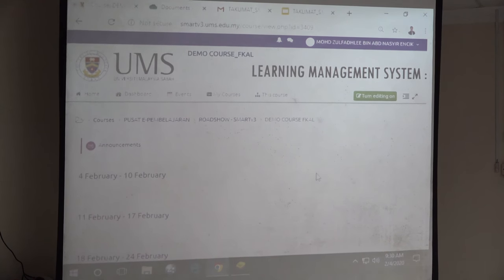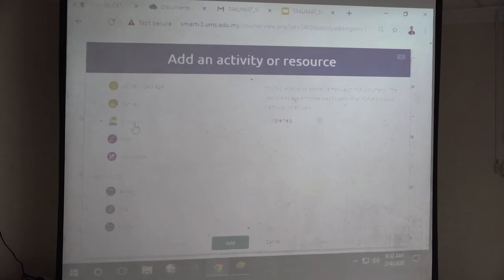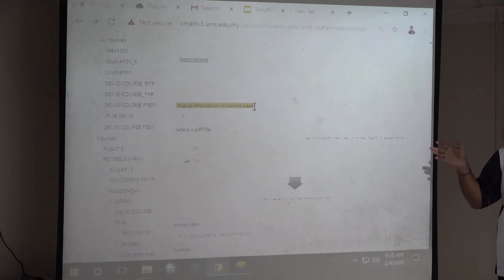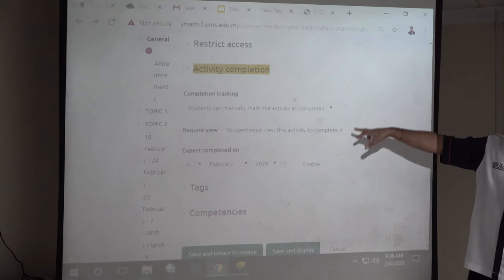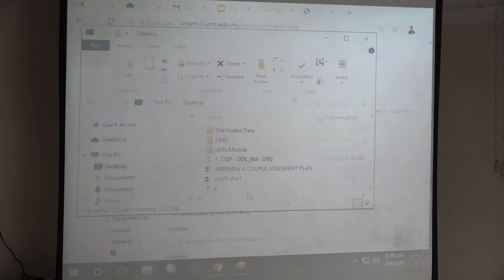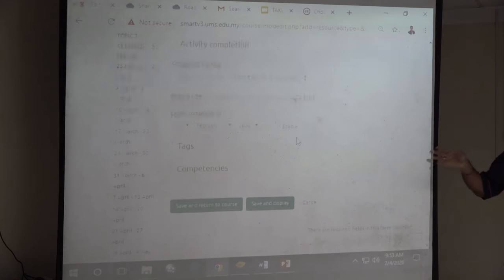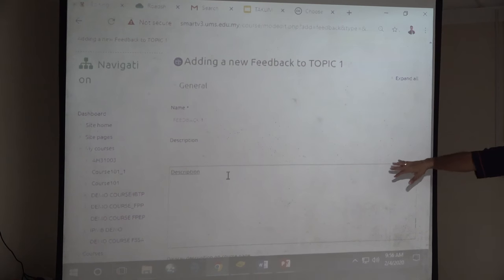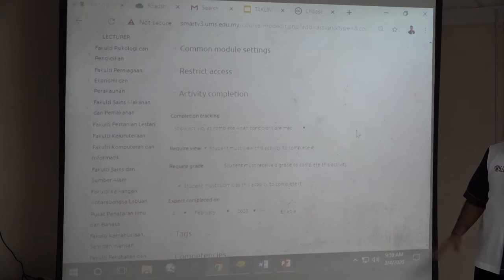ADDING RESOURCES INTO SMARTV3 UMS, FKAL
SPEAKER: ASSOC PROF. DR. KENNETH FRANCIS RODRIGUES
DATE: 30 JANUARY 2020
VENUE: LABUAN FACULTY OF INTERNATIONAL FINANCE (LFIF)
LINK:-